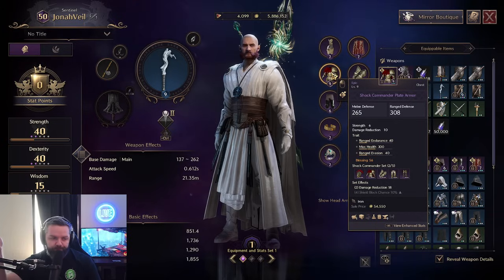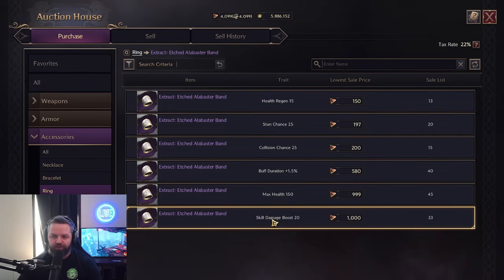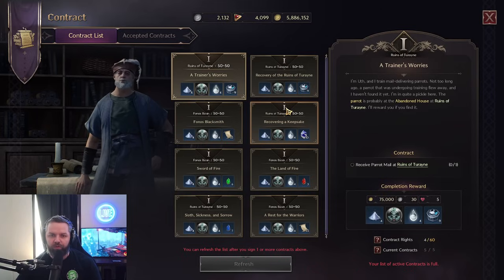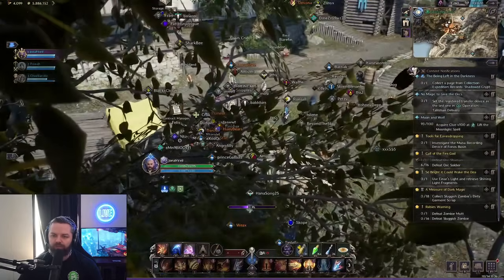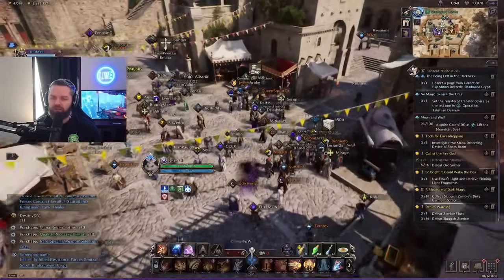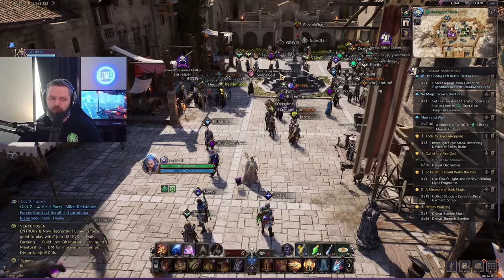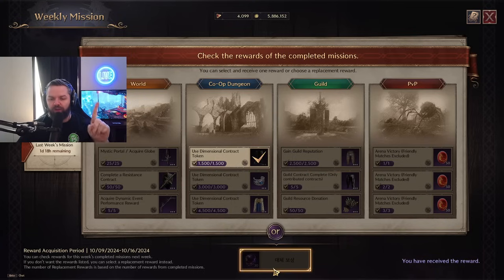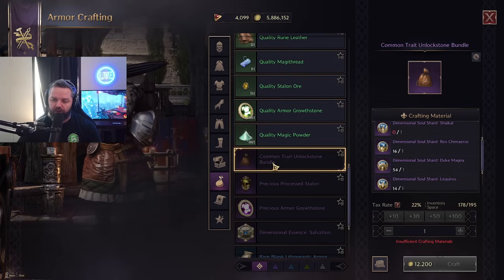Throne and Liberty: Essential Daily Tasks for Success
🔹 Master Your Abyssal Currency in Thrown in Liberty! 🔹 Discover expert tips on optimizing your in-game currency for the best loot! Are you feeling overwhelmed about where to spend your Abyssal contract currency? Don’t worry; I’ve got you covered!

🔸 Highlights:
- Key strategies for farming Abyssal contract currency
- Best locations for farming gear and accessories
- Efficiently spending your currency on valuable loot

🔸 Tips & Tricks:
- Explore new open-world dungeons and maximize your loot chances
- Focus on daily and weekly tasks for steady progression
- Use contract coins wisely for the best returns

Catch us Live on Twitch for more insights and community interaction. Your feedback helps us grow together!

🌟 Join the adventure, share your experiences, and let's conquer the world of Thrown in Liberty as a team!

CHAPTERS:
00:00 - Intro
00:16 - Farming Abyssal Contract Currency
03:16 - Using Abyssal Contract Currency
04:59 - Daily Contracts Overview
05:46 - Weekly Contracts Explained
06:34 - Guild Currency Guide
07:27 - Fishing for Resources
10:03 - Understanding Abyssal Currency
10:25 - Endgame Gear and Salvations